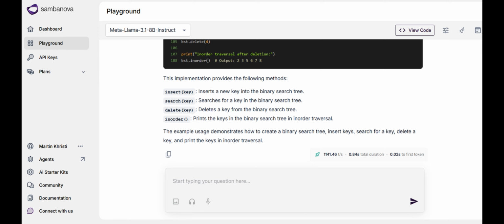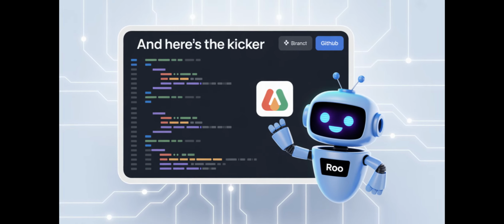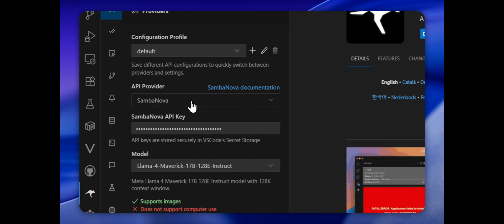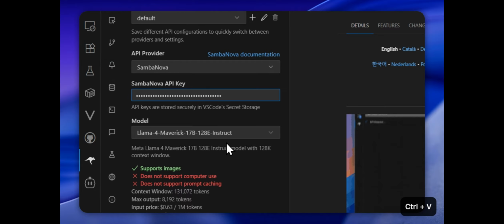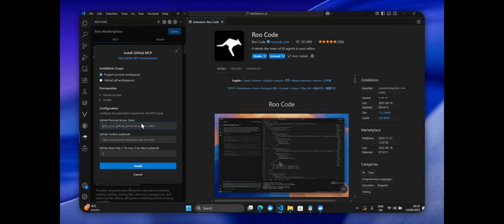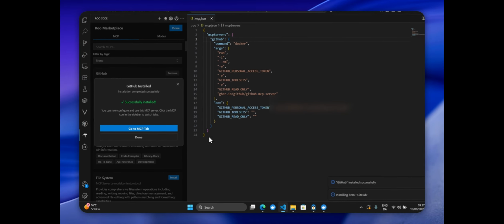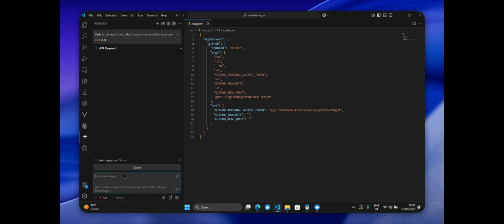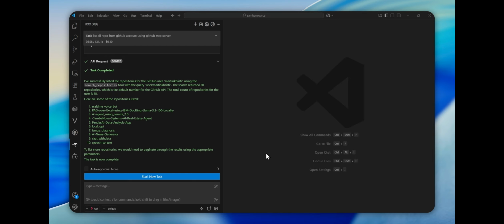AI-Powered DevOps Workflow Inside VS Code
Boost your coding speed with a lightning-fast AI coding assistant inside VS Code! No hacks, no friction—just smooth development with GitHub integration for branches, PRs, and issues, all in one place. ⚡